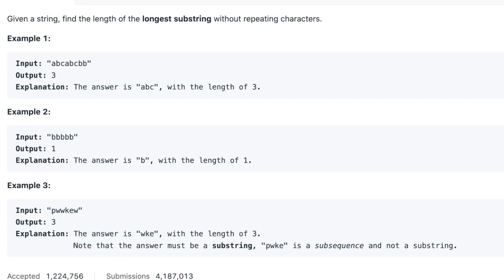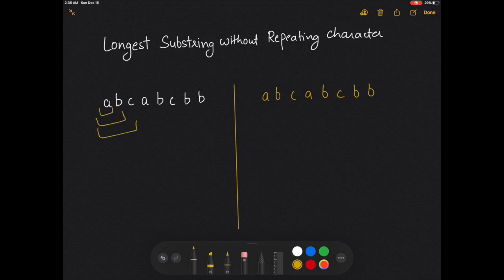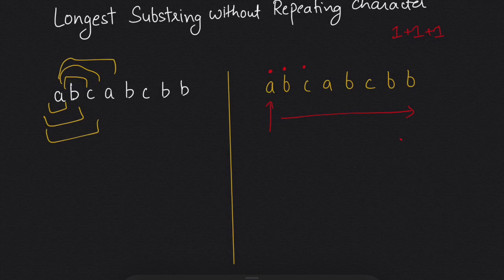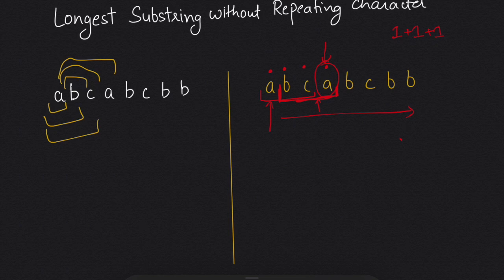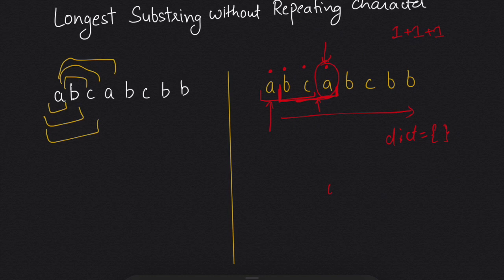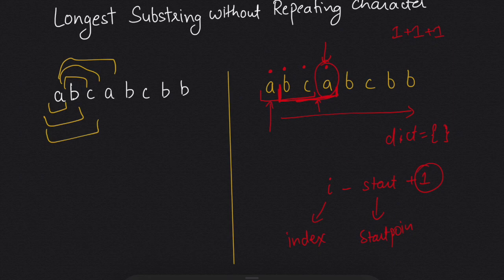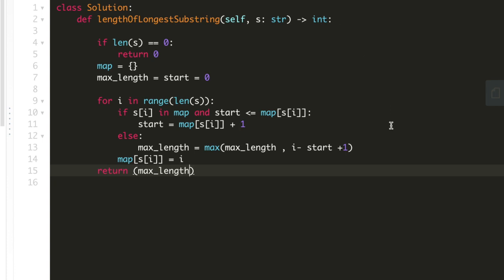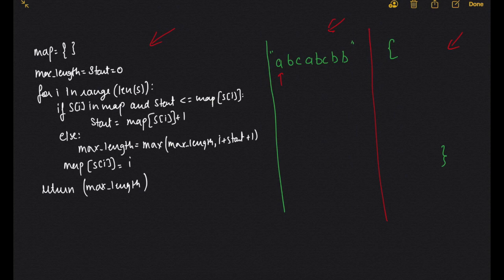Longest substring without repeating characters | leetcode | python | leetcode 3 | Amazon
✅ ✅ Best book for coding interview